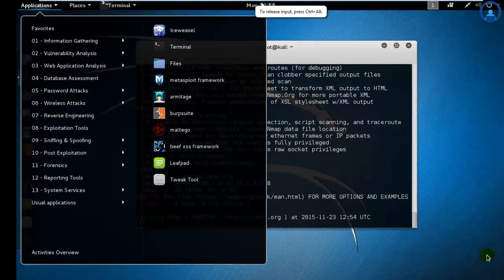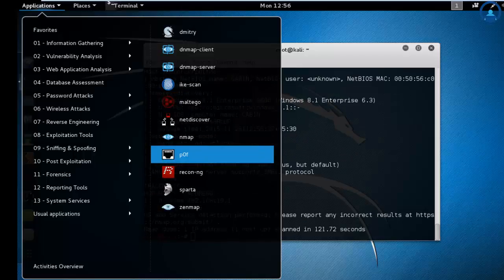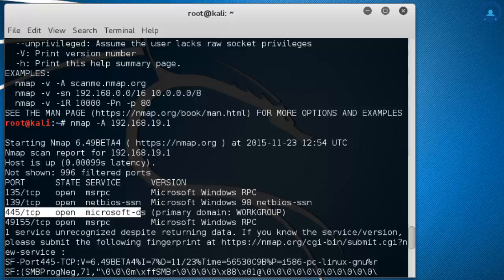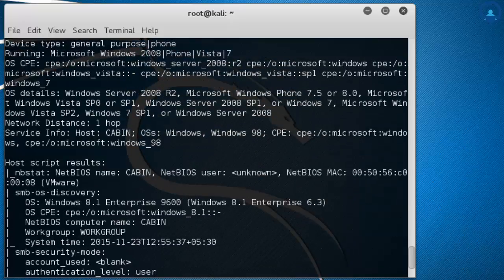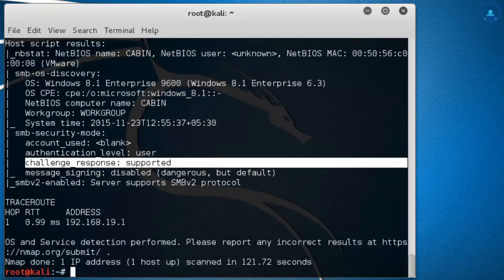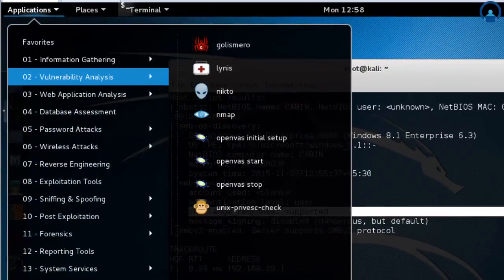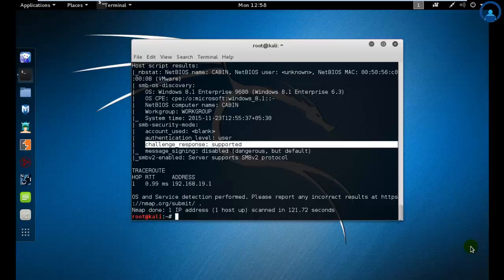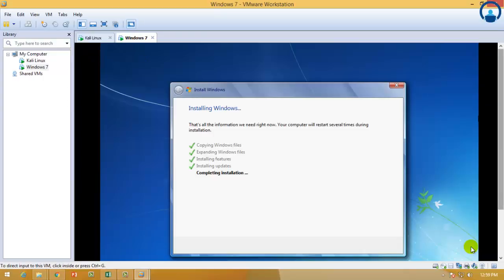25 OS detection with Nmap part02